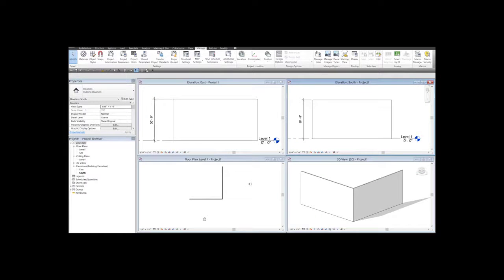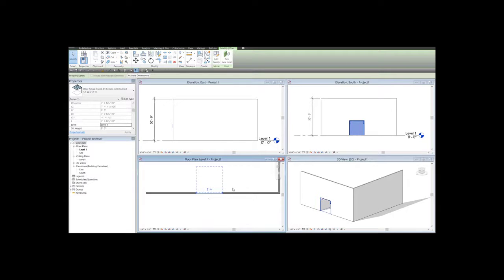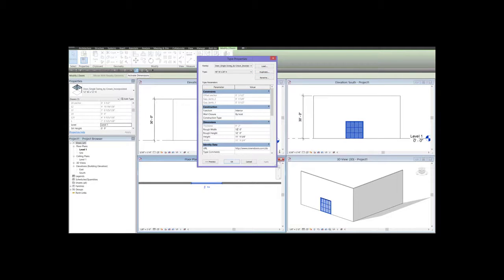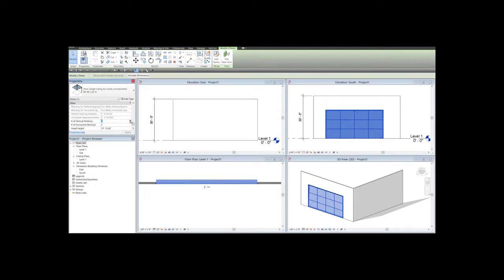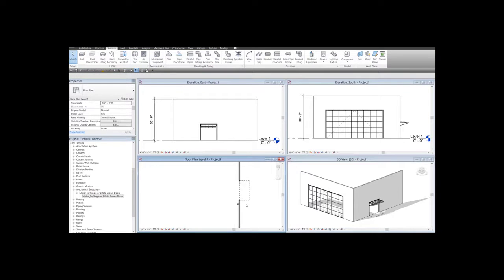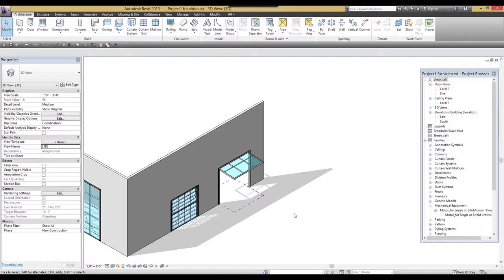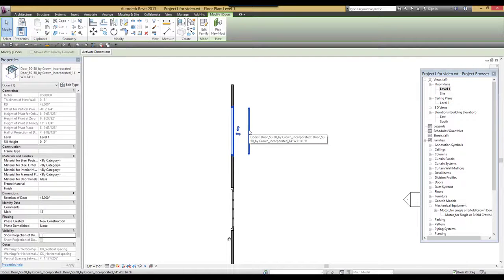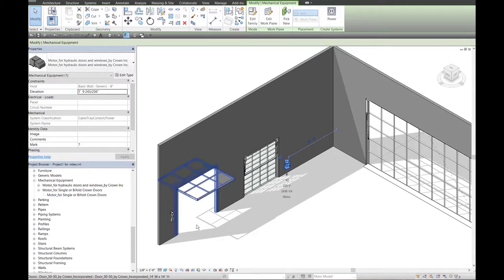Instructional Video - BIM Family Usage for Revit